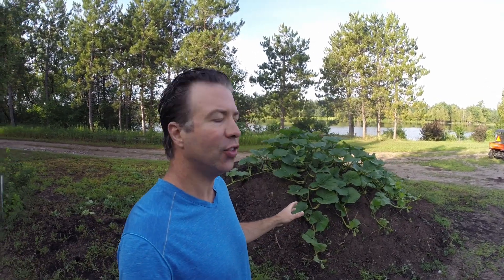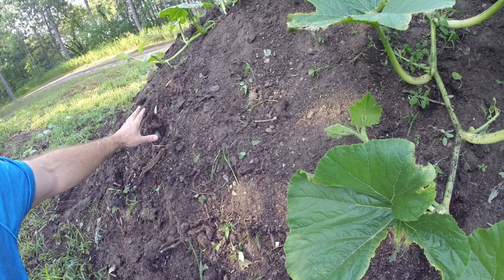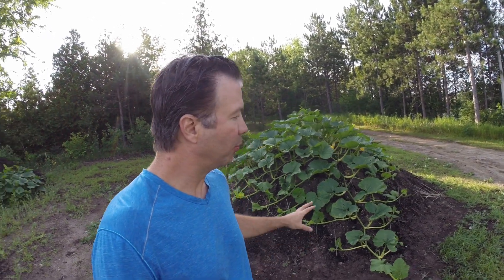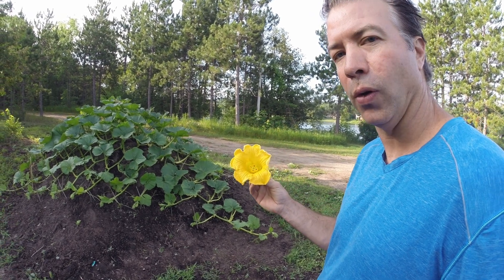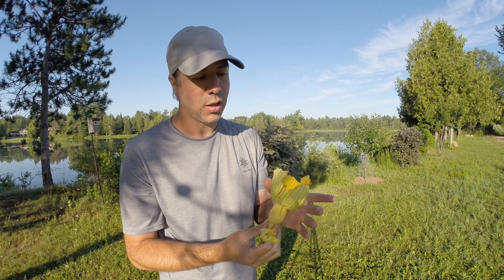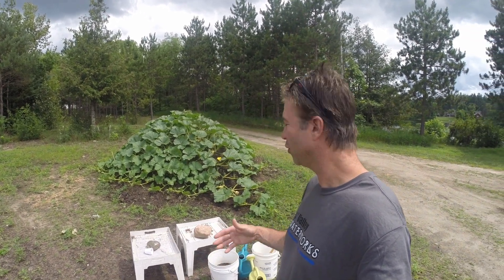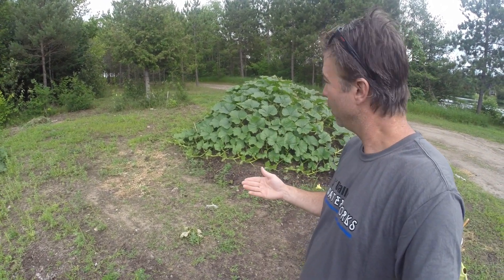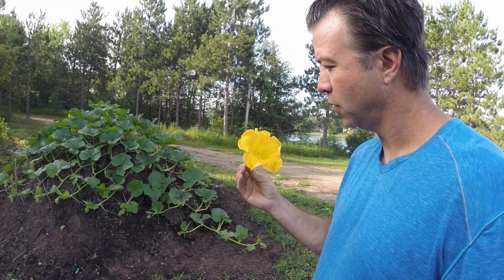Compost Experiment // Growing a Giant Pumpkin in Leaf Compost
Part 3. It's pollination time at the compost pile. We have an Atlantic Giant Pumpkin plant growing in our giant compost pile. This compost was made from thousands of bags of leaves and hundreds of pounds of coffee grounds which has left us with a perfect pile of finished leaf mold compost to try and grow the largest giant pumpkin in. This plants roots system is only in our compost, no added soils or amendments. no fertilizers, just pure 100 finished compost. We explain the proper pollination techniques using male flowers to pollinate our female pumpkin flower. Follow along as we try and grow a huge pumpkin in this pile of one million composted leaves.